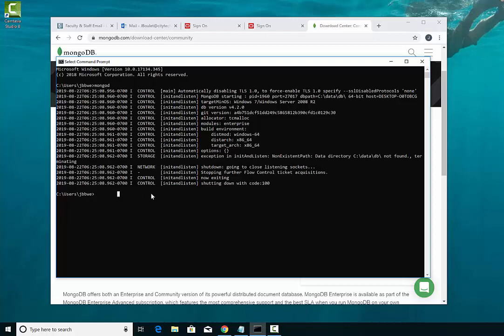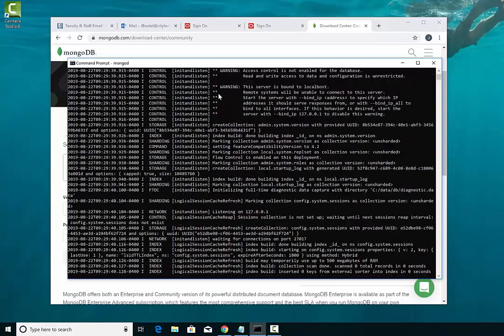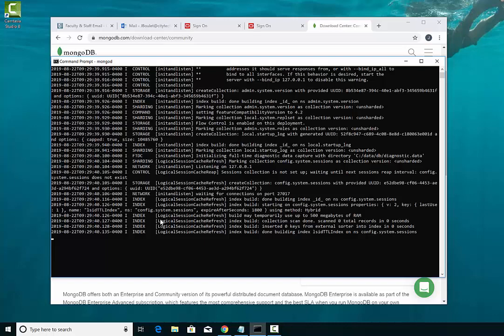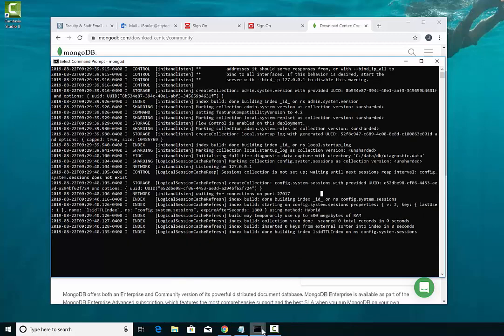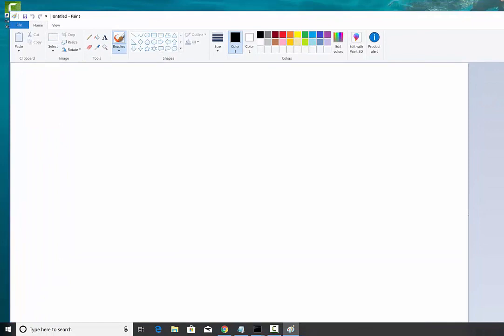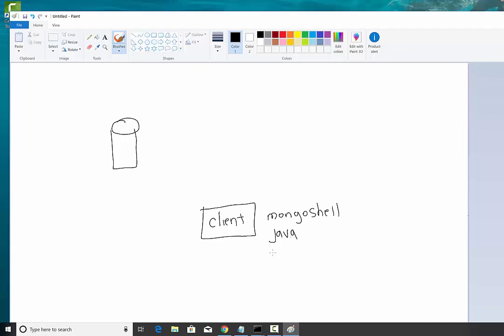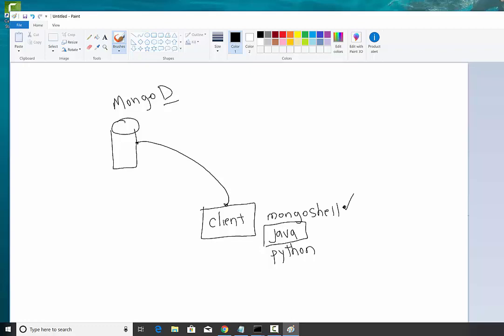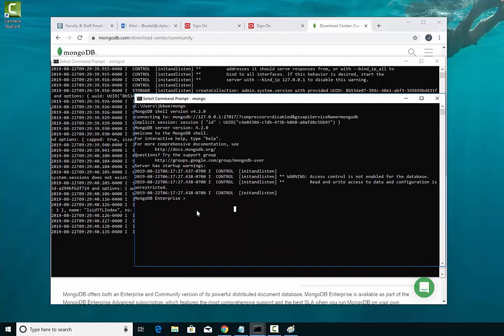03 Mongodb Install 3 of 3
MongoDb Installation